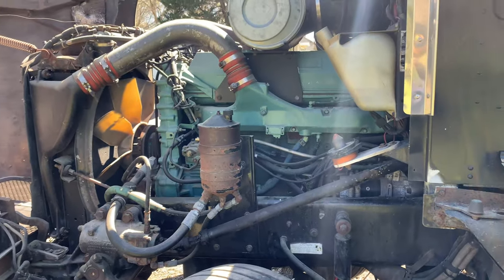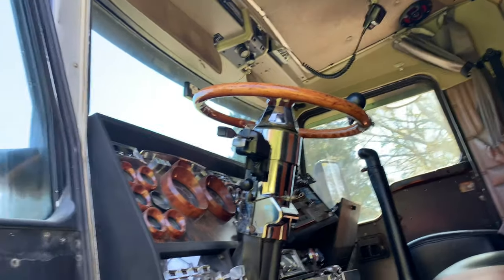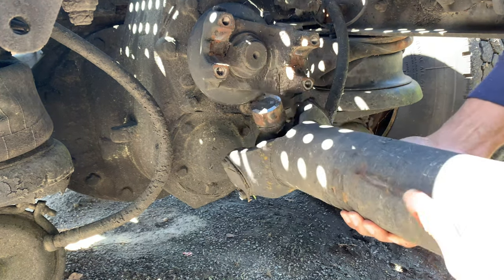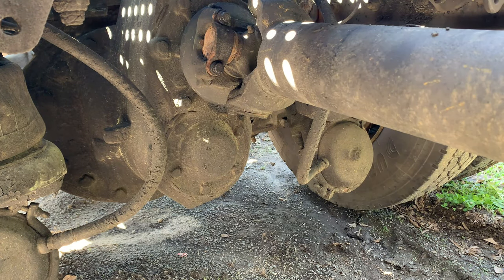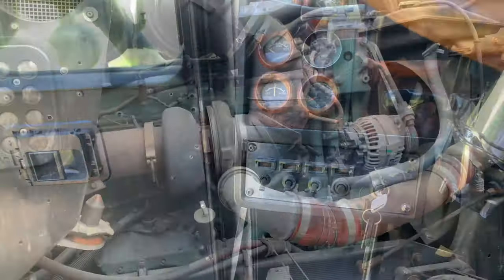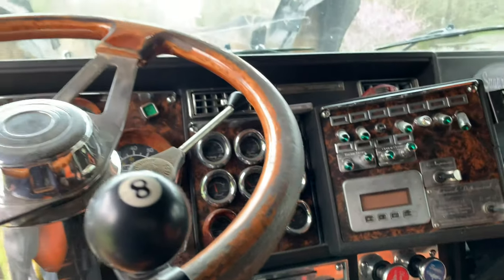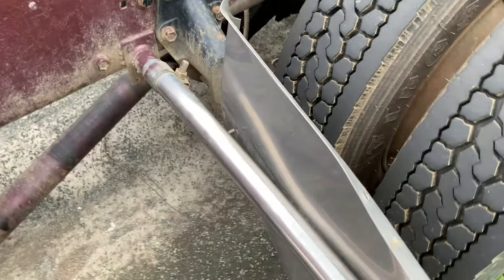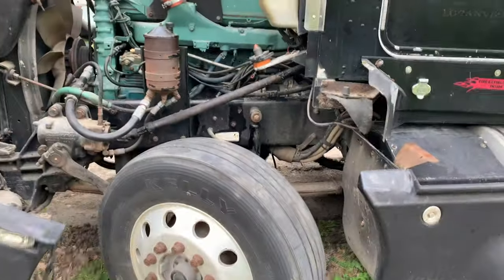IS THAT A KENWORTH??? Peterbilt Update !!!GIVEAWAY!!!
Kenworth and Peterbilt